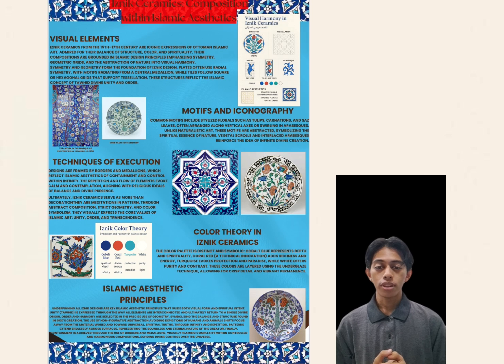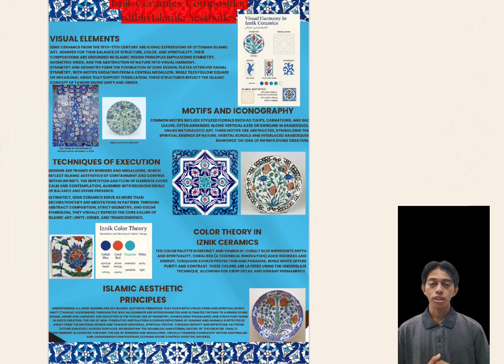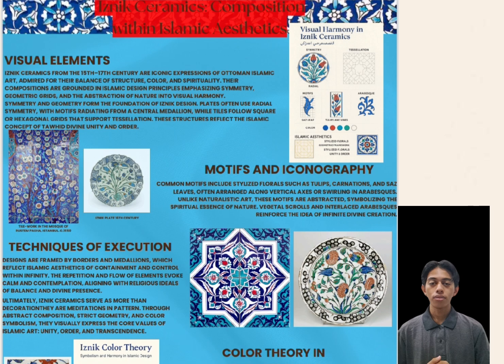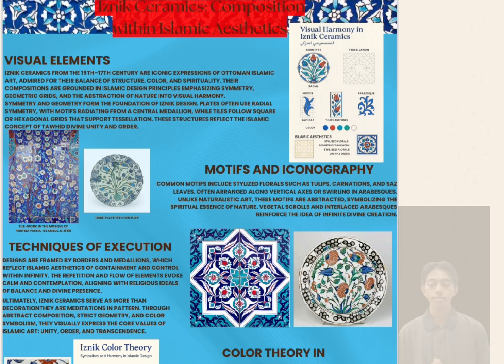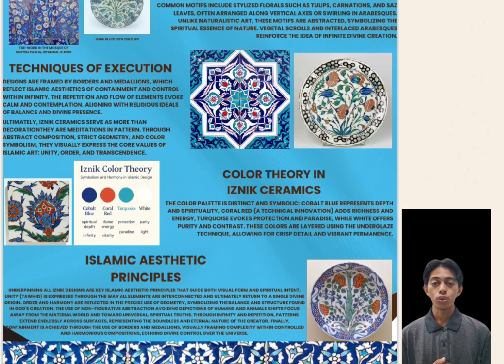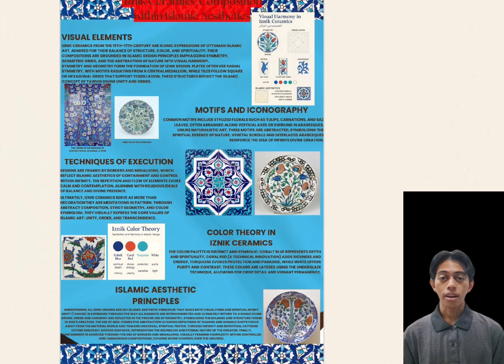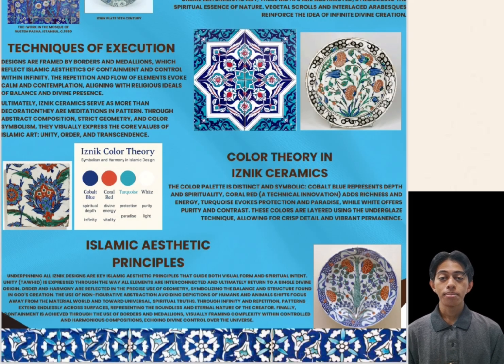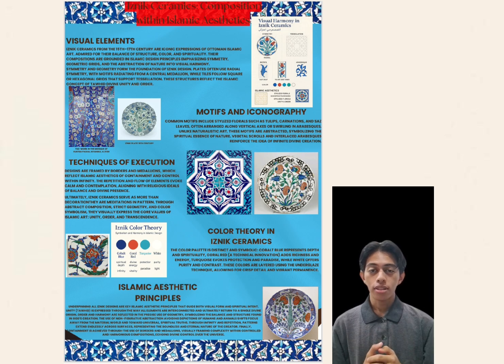ATH475 islamic art-final presentation (MUHAMMAD SYAKIR ZUFAIRI BIN MUHAMMAD TARZIMI CAAD248)